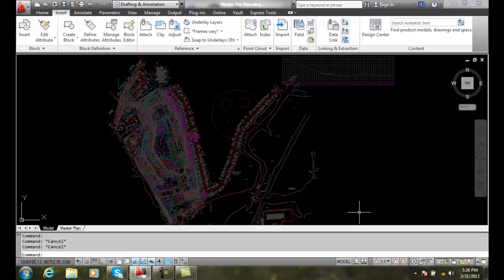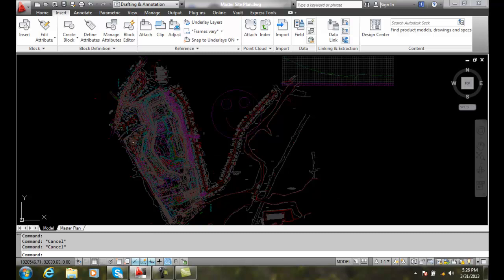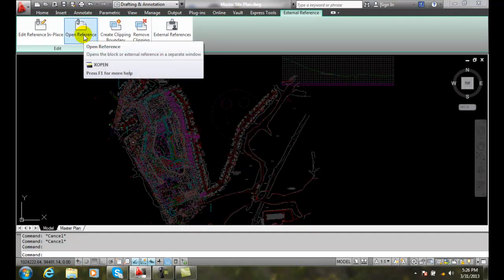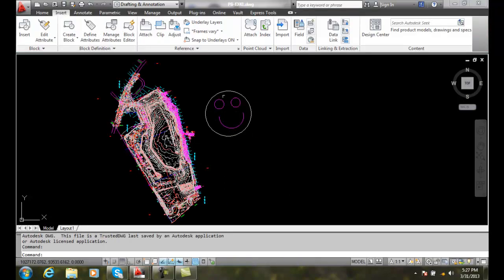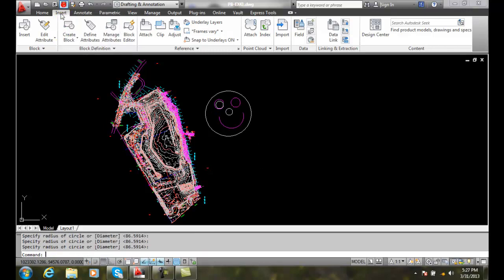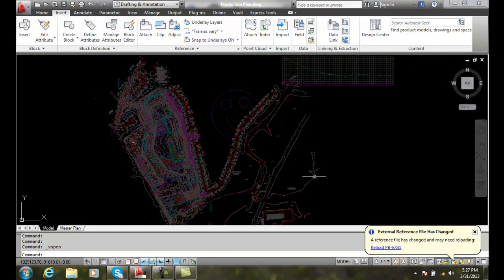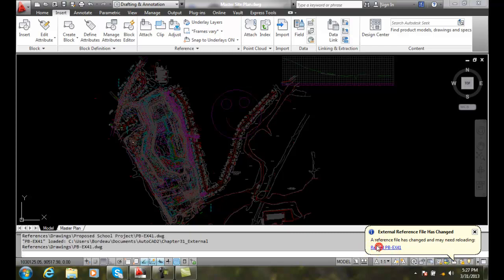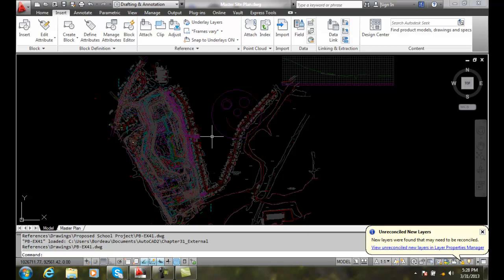AutoCAD II 31-29 Opening an Xref File